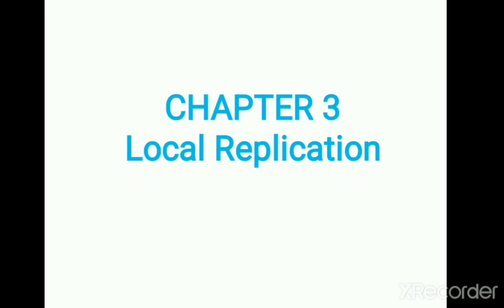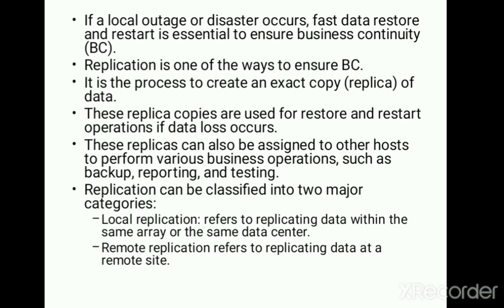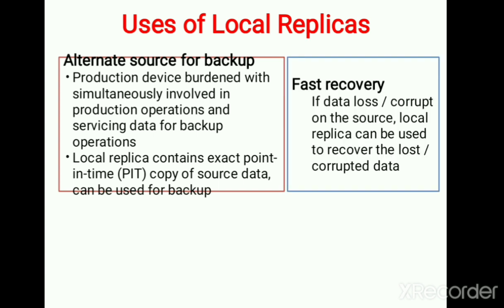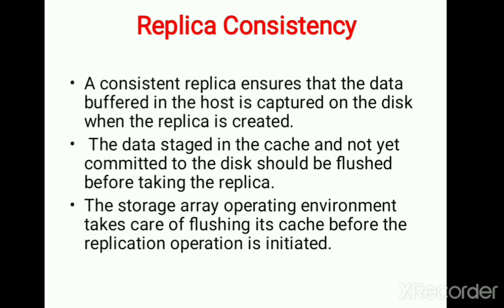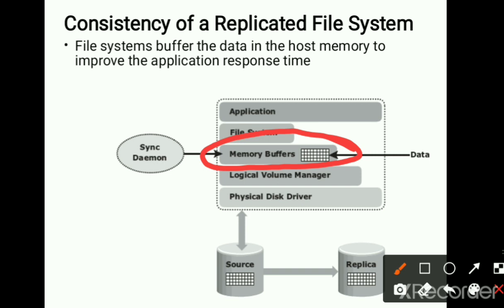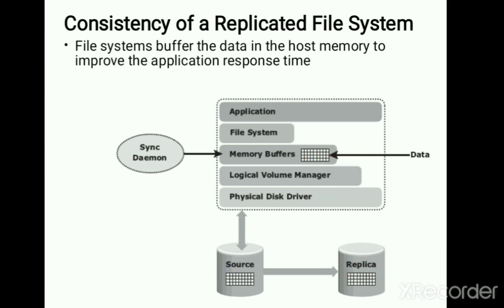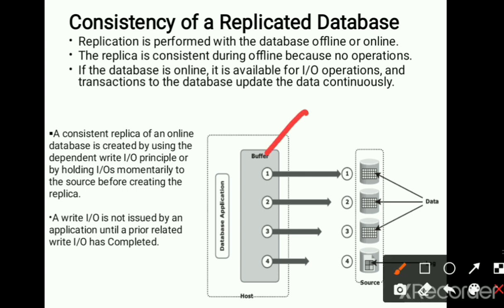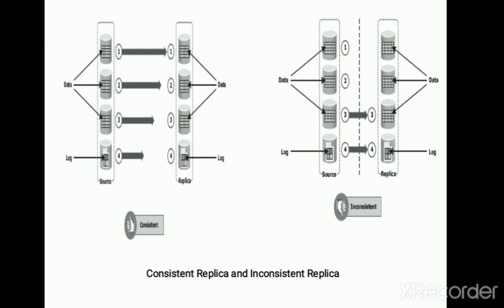17CS754: Local Replication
VTU Syllabus
17CS754: Module 3
Chapter 3: Local Replication, Uses of Local Replicas, Replica Consistency